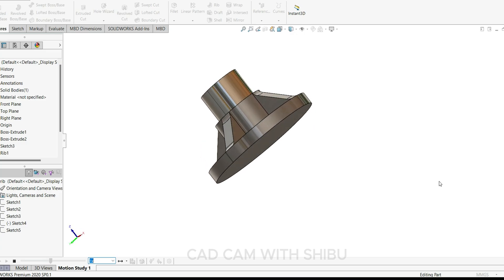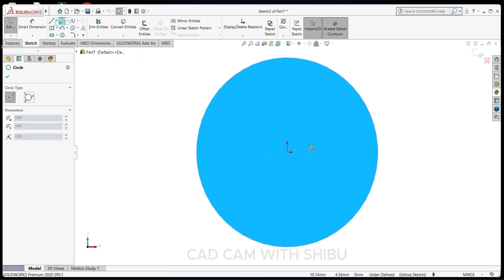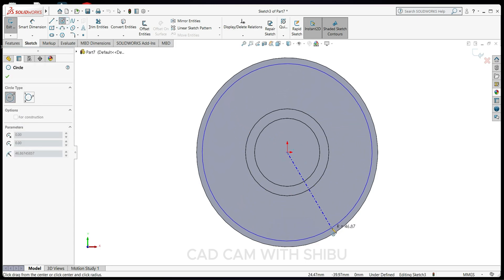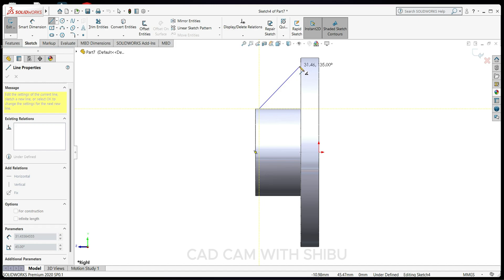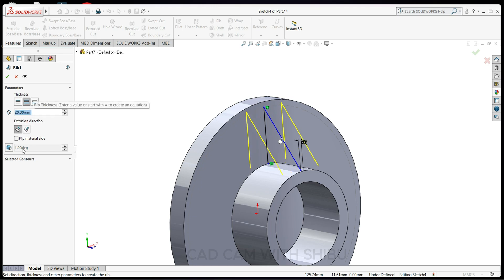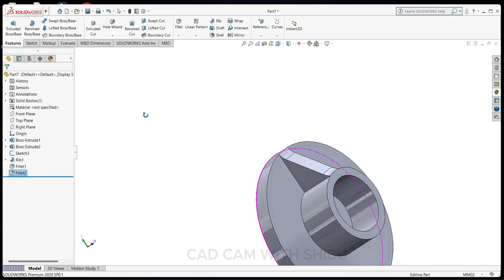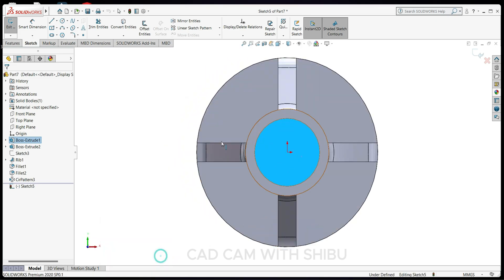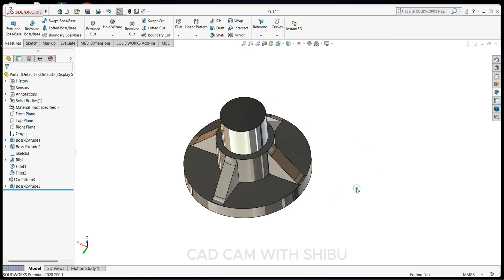SolidWorks tutorials Rib Feature | how to make Rib in SolidWorks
SolidWorks tutorials Rib Feature  |  SolidWorks tutorials    |  how to make  Rib in SolidWorkss
Hello everyone,
In this video, we are going to design  Rib Feature In SolidWorks We will start by creating a new sketch on the desired plane. Next, we will define the shape of the rib feature by drawing a profile that represents its cross-section. This profile will serve as the basis for creating a solid rib structure in SolidWorks.

Make sure to check out the amazing SOLIDWORKS video content available on the CAD CAM WITH SHIBU YouTube Channel. Your participation is greatly appreciated! DANYABD

PC
: Dell G15 5520 Gaming Laptop, equipped with Intel i5-12500H processor, 16GB DDR5 RAM, 512GB SSD storage, NVIDIA RTX 3050 graphics card (4GB GDDR6), 15.6" Full High Definition display with 120Hz refresh rate and 250 nits brightness, featuring an orange backlit keyboard, Windows 11 operating system with Microsoft Office '21, presented in a stylish Dark Shadow Grey color, weighing 2.81kg.

Remember to show your support by liking and sharing. Thank you for being part of our audience.